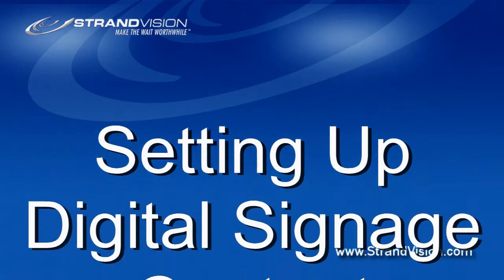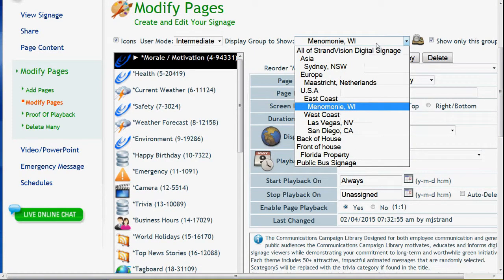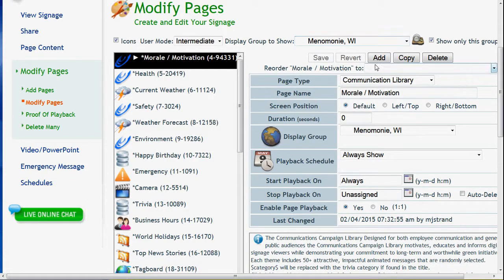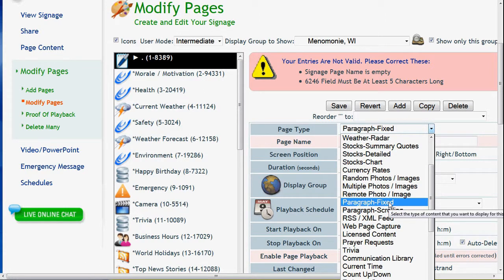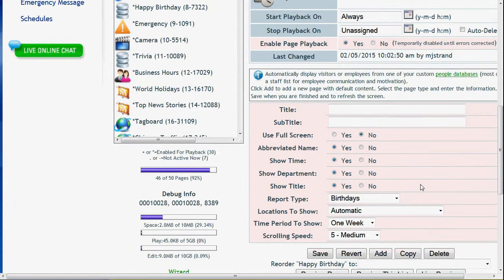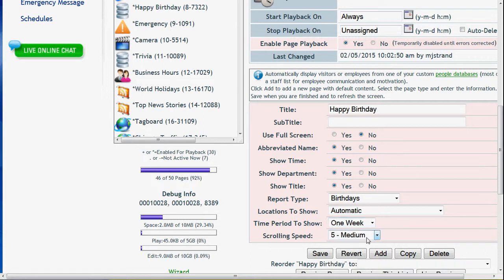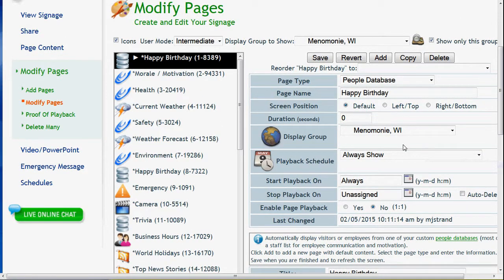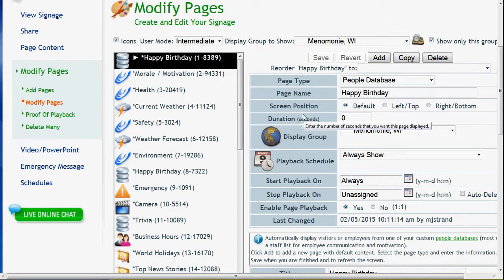Building Digital Signage Pages with StrandVision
Major cities have always started from one building.  The same is true for your signage.  Fortunately with StrandVision your account already starts with many pages when you sign up.  StrandVision also provides many digital signage content page types such as weather, news that are constantly updated along with entertaining content such as trivia and communication libraries.

As we discussed last week, you can add new reader board content to your signage as easily as one click of your mouse. StrandVision’s modify signage setup area lets you build and enhance your signage even more. You can stick to the beginner user mode to have your signage grow easily or move through intermediate and advanced user mode to be as much of a content architect as you like.

Get an overview of the power and flexibility of the modify signage area of StrandVision See how to navigate through your pages. Learn more about the user levels and display groups and the flexibility that they offer. Discover the most commonly used electronic signage templates of the two dozen or so that are offered with StrandVision. This video demonstrates it all - sorry it is a bit long.

If you do not have an electronic signage account from StrandVision, you can create one at no charge for 30 days with no payment information requested and no obligation